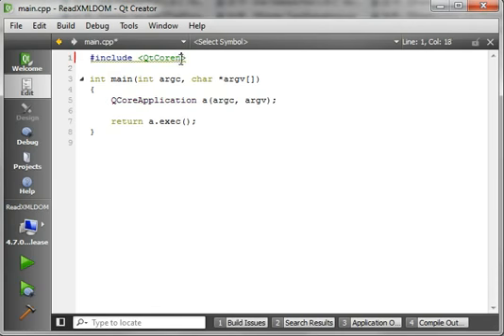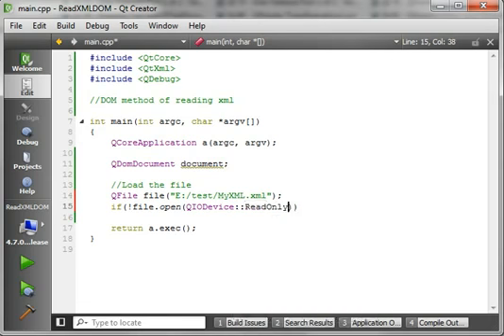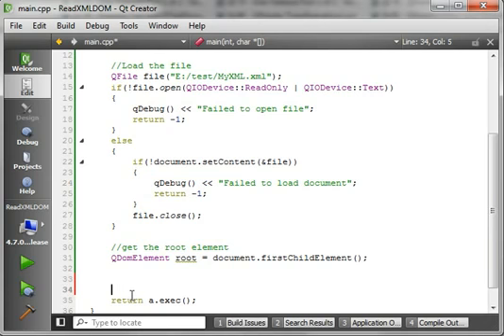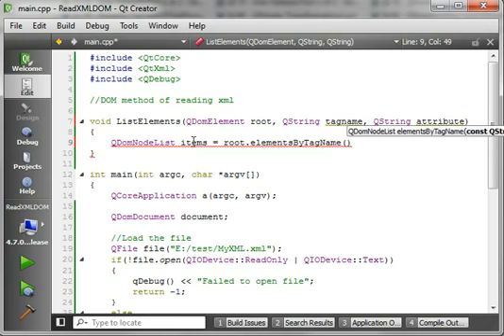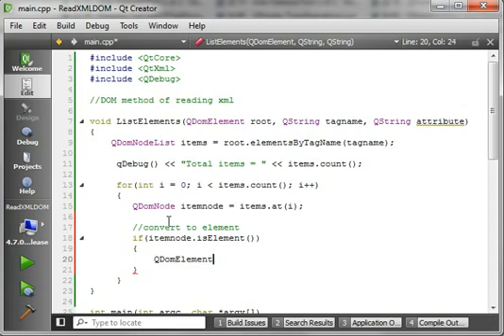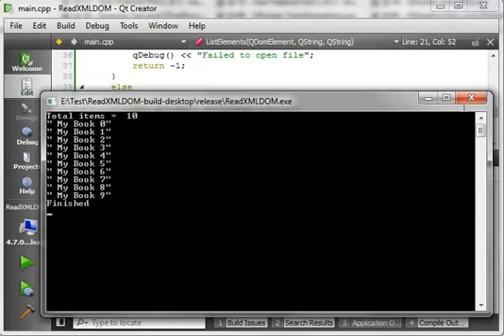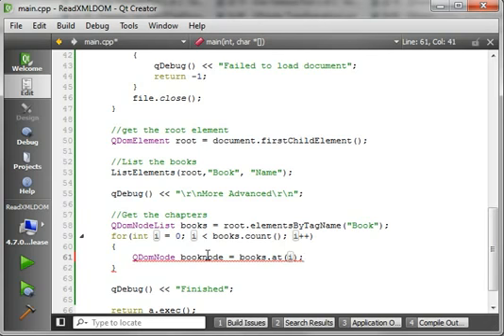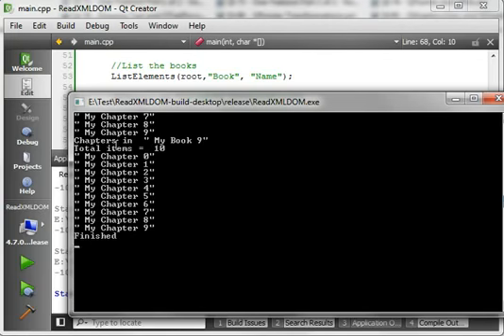C++ Qt 95 Read XML with DOM